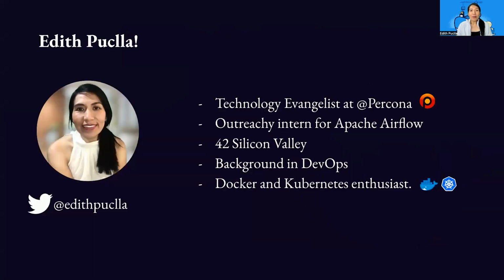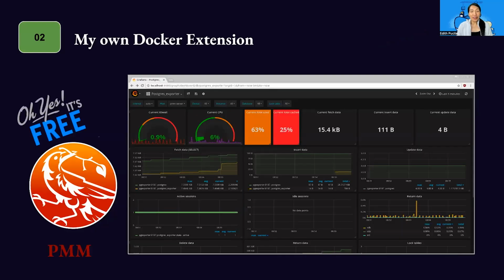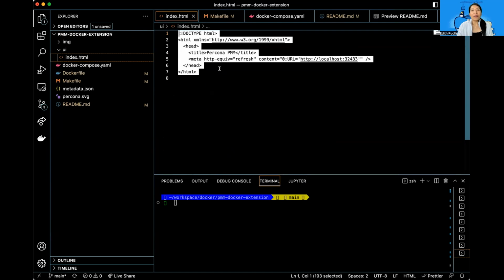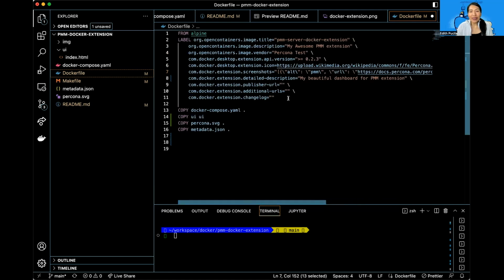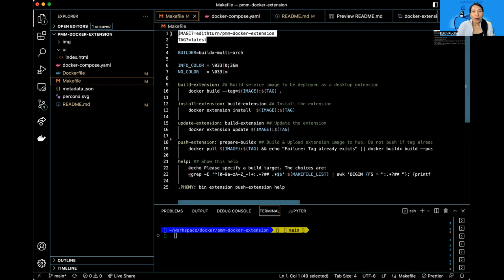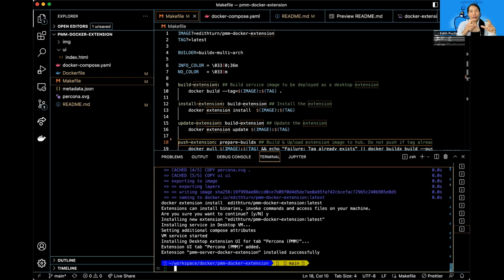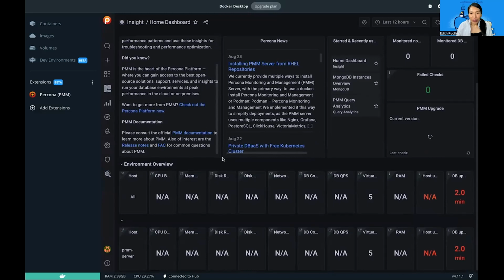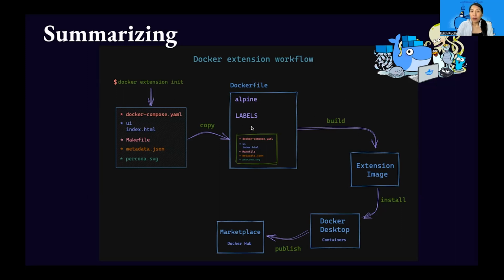Final Video Docker Community All Hands 6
Percona Monitoring and Management Docker extension